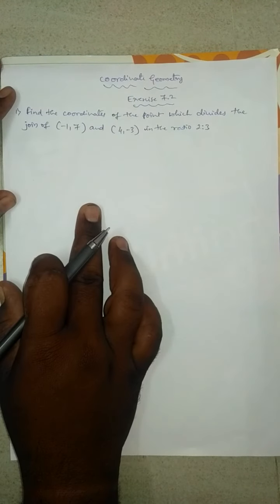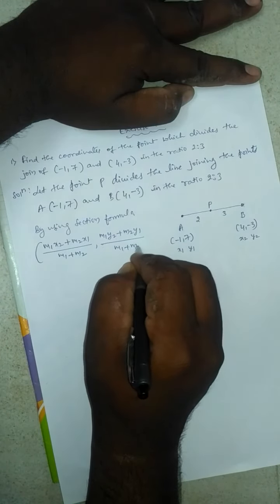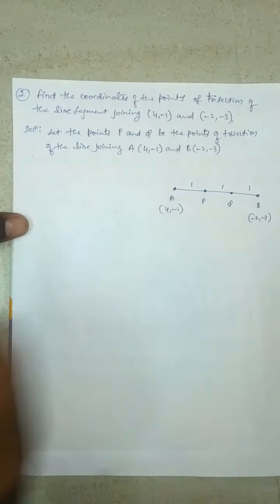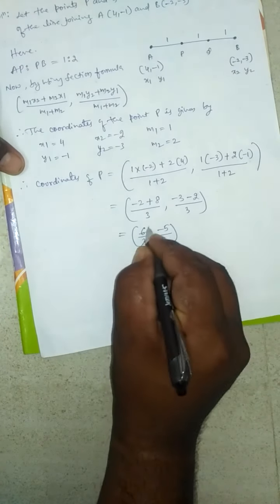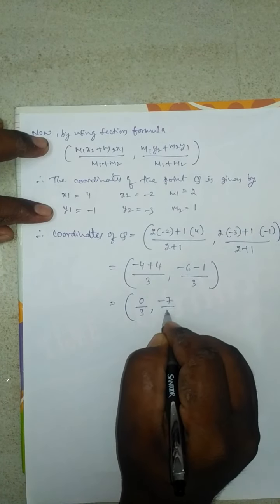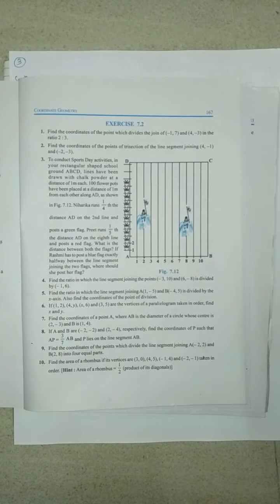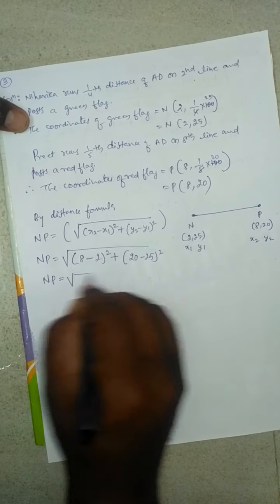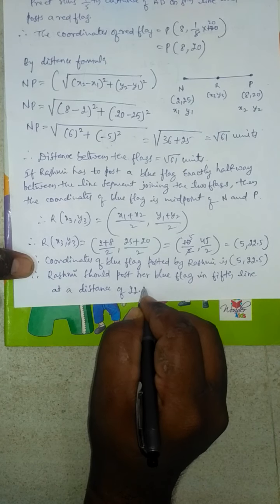NCERT 10th Maths Coordinate Geometry Part-6